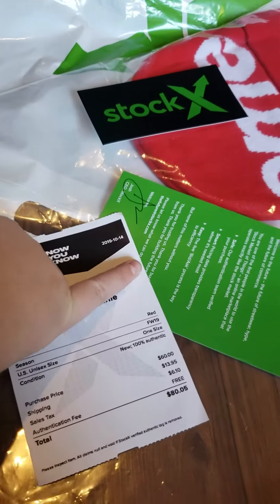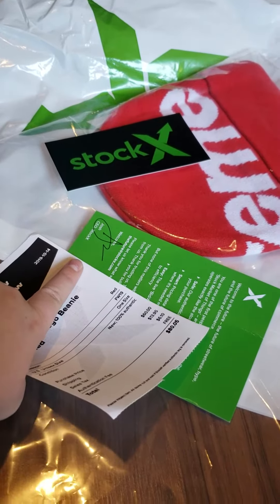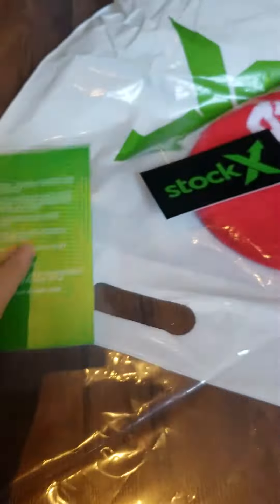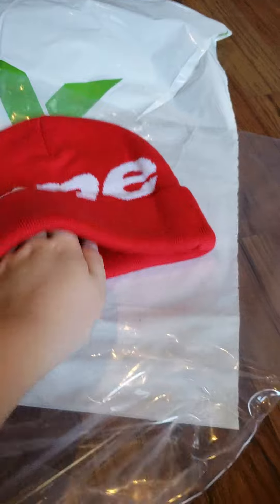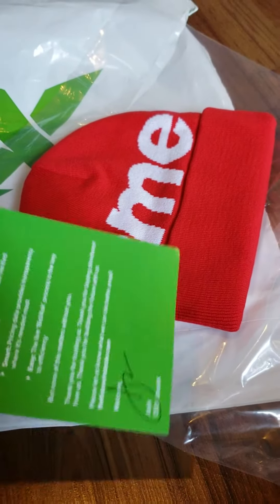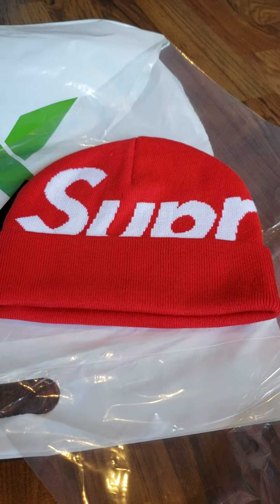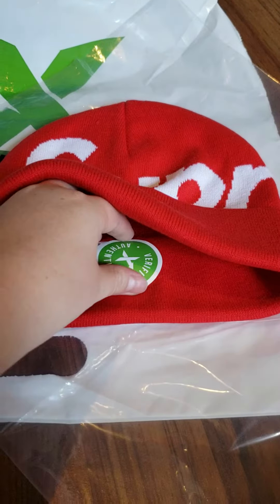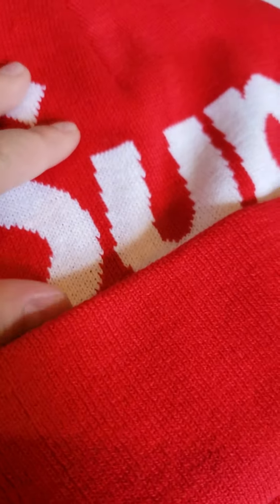Supreme FW19 Beanie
Got this off of StockX.